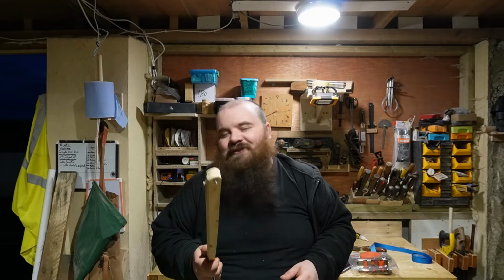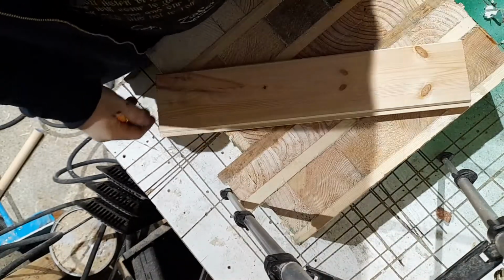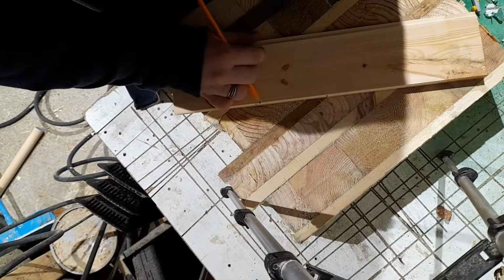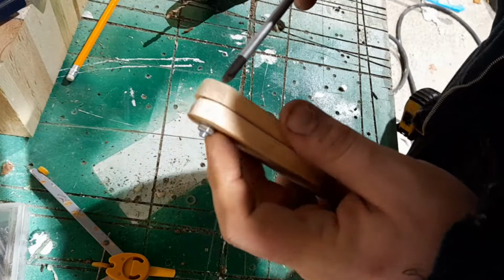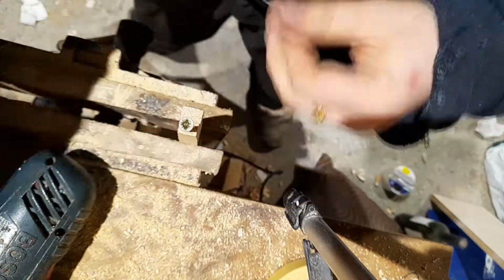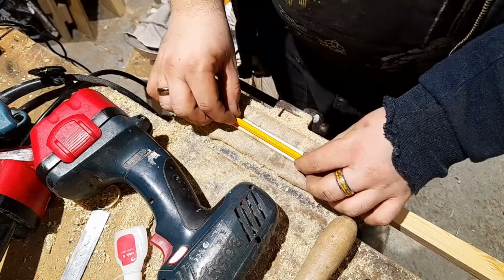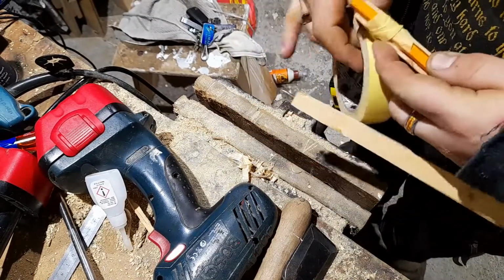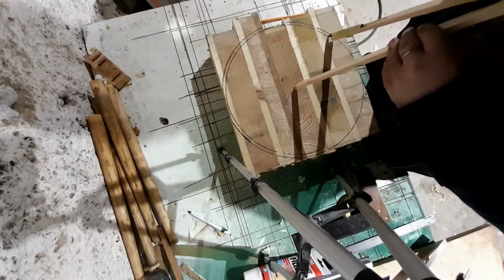How to make a giant compass for big radius'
Ever need to make a radius that’s too large for the compass you got in primary school? Grab a cuppa and hold my drink..
Follow along as I show you the easy way to make an accurate compass to get all those huge radius’ for your projects …

Let me know if you would like to see more of these videos

fire-and-energy-15495 lemonmusicstudio
Forest Lullaby- LesFM